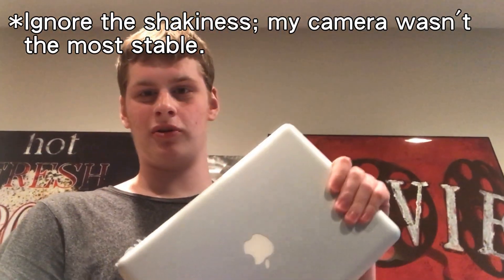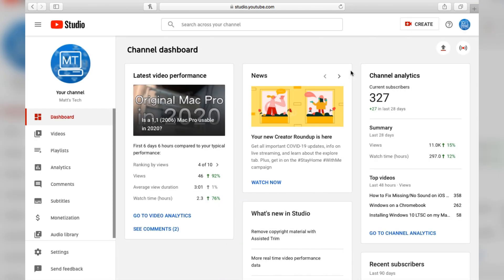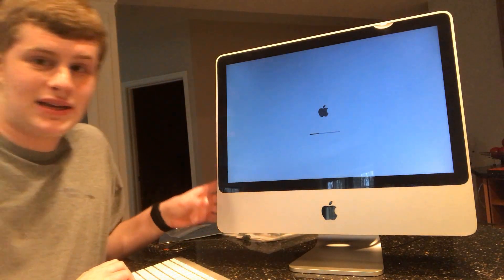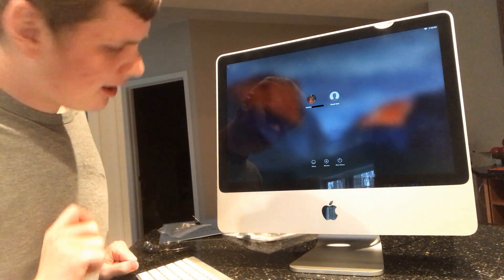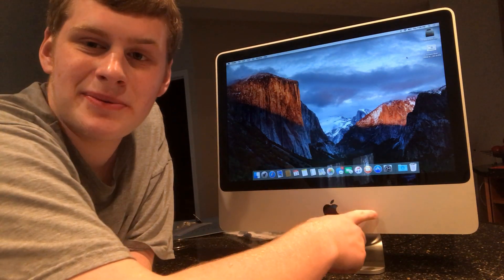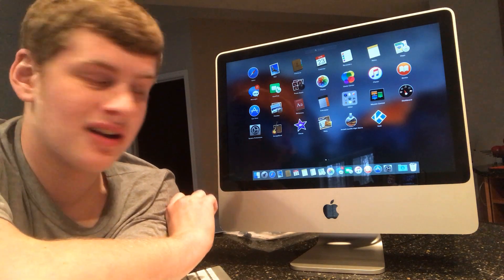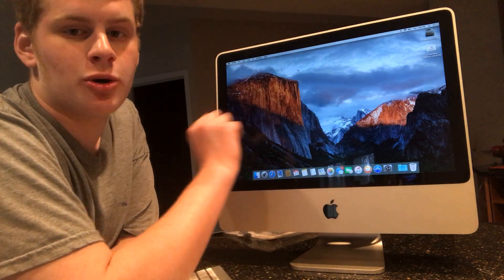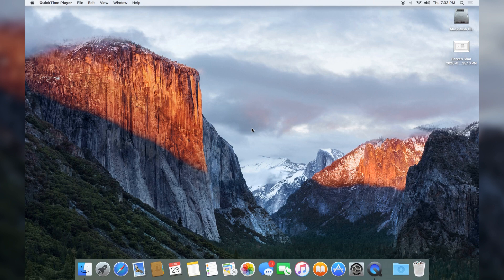Can you use an UNSUPPORTED Mac in 2020?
In this video, I'll be showing if you need a supported Mac in 2020!  You may find the results interesting.
Both Macs shown in this video are running their latest official macOS/OS X versions.

Also, I apologize for some of the audio errors, my video editor didn't want to cooperate.

Discord Link: Unfortunately, it was terminated.